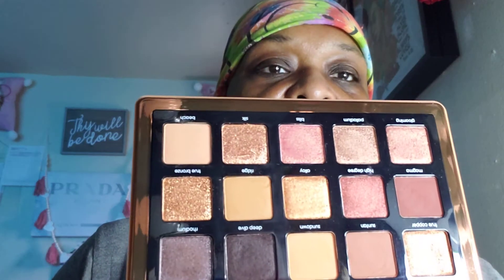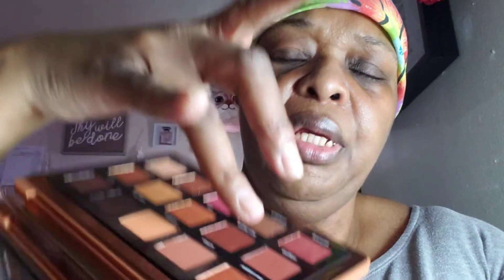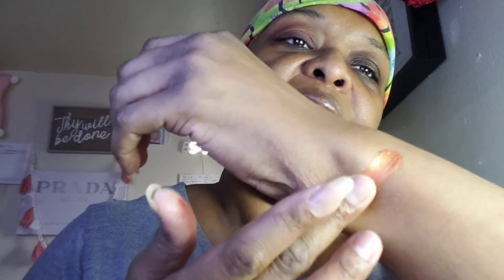MakeupBrandsShouldCollab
🔥🔥🔥👑📖💒🛐🕊🔥🙏🏽not a full Look but trying to see what Works🙏🏻yup lol🙏🔥